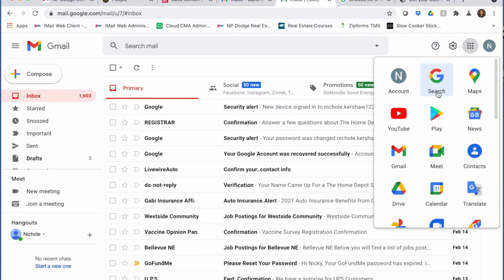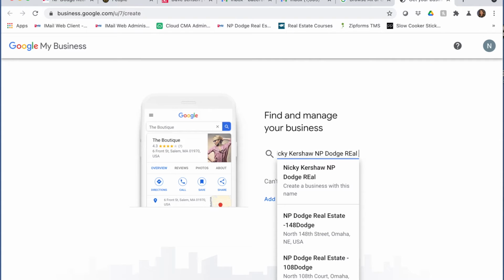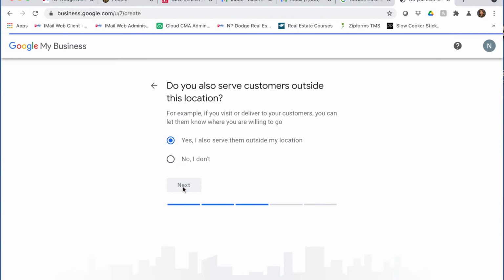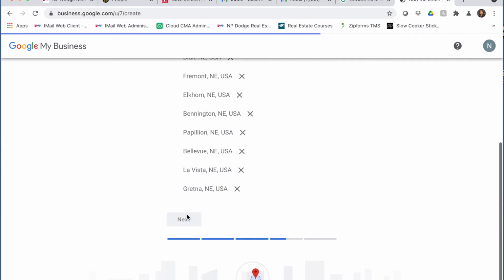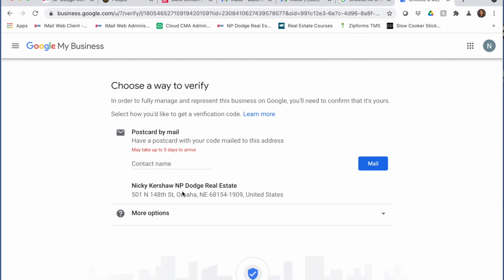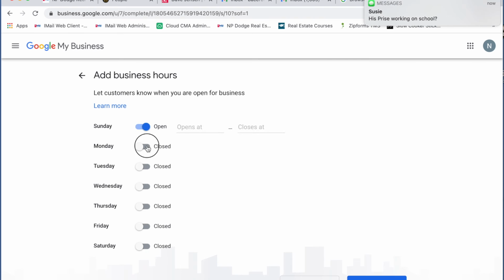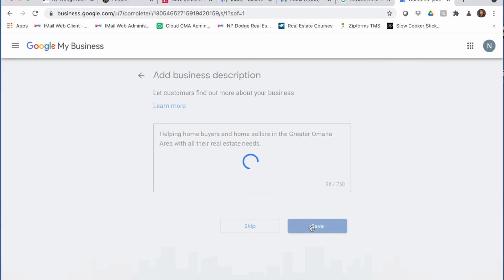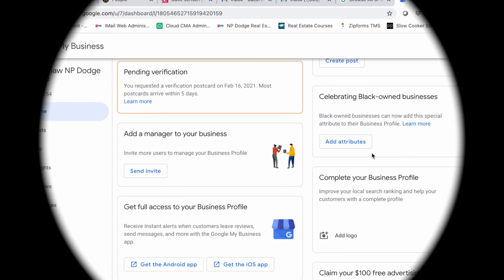Google My Business Listing Setup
Learn how to setup a Google My Business Listing with this quick tutorial video.